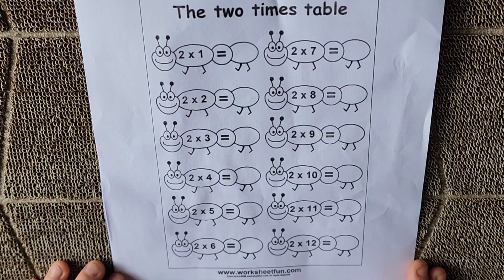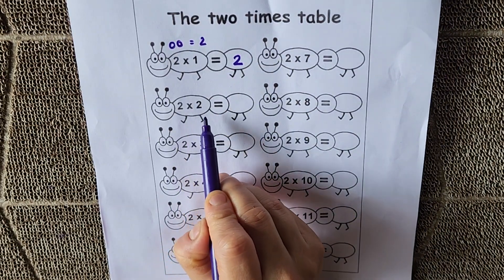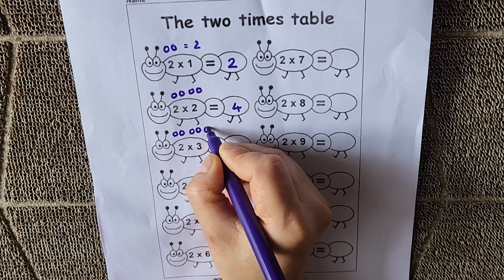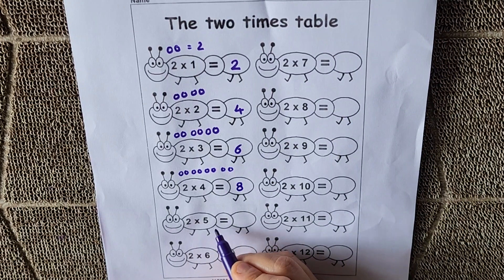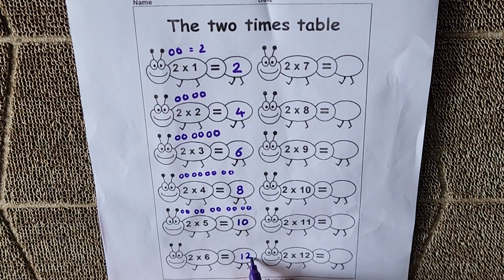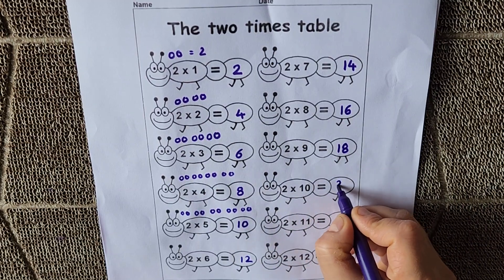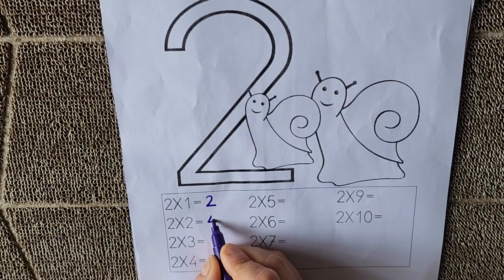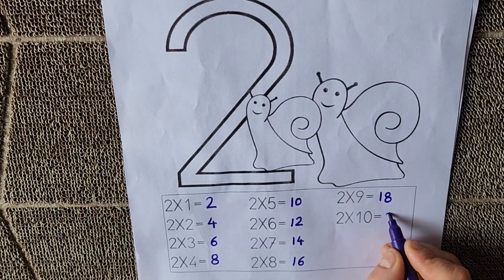Book Exercise of Table of 2(Class1)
Exercises on tables of 2 are mathematical exercises aimed at reinforcing and practicing quantity knowledge specific to the quantity of 2. Level 1.

Table 2 here describes the exercise.

1 x 2 =
2 x 2 =
3 x 2 =
4 x 2 =
5 x 2 =
6 x 2 =
7 x 2 =
8 x 2 =
9 x 2 =
10 x 2 =

This exercise requires the student to calculate the product of 2 multiplied by each number in the sequence and write the corresponding answer. The purpose of this exercise is to help students become familiar with the facts about the multiplication of 2 quantities and to have discussion in solving these numbers